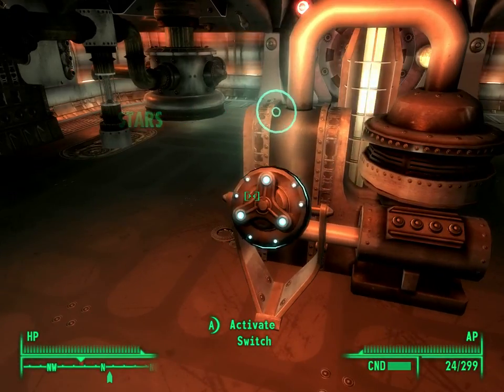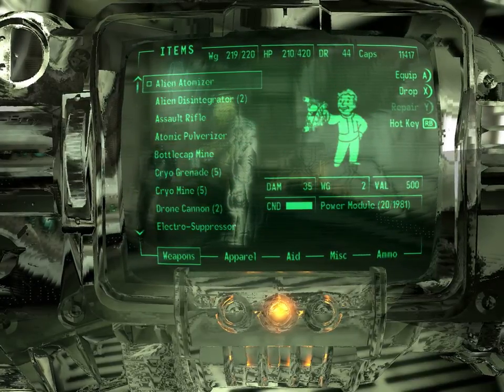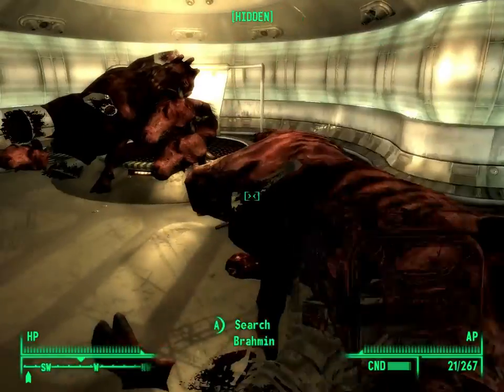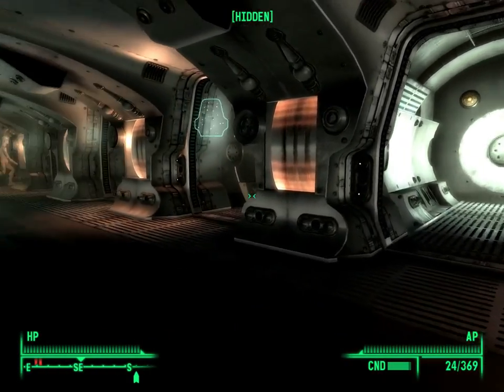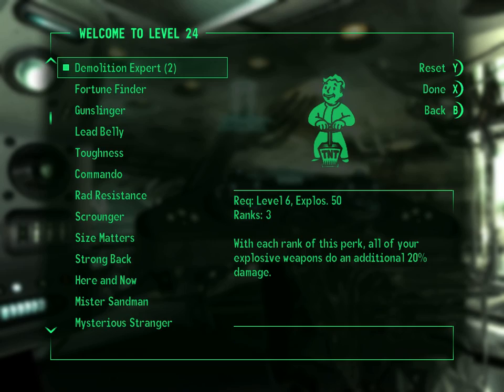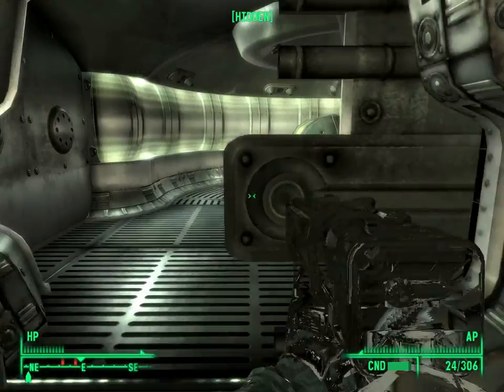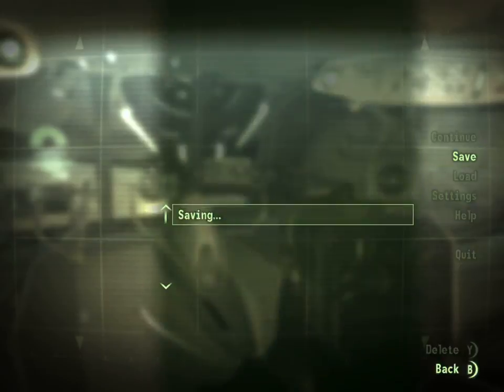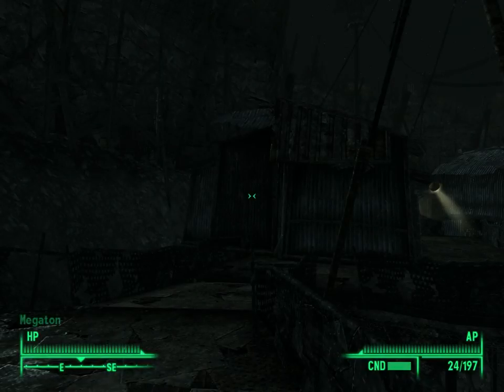Let's Play Fallout 3 (Part 27)